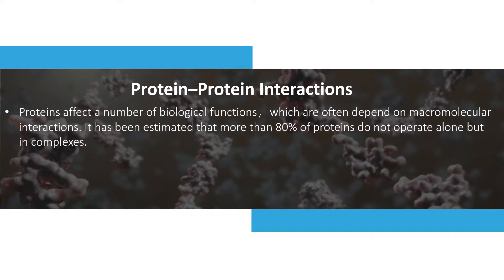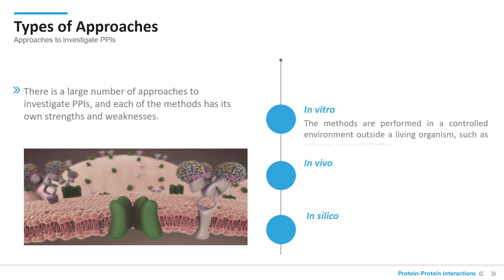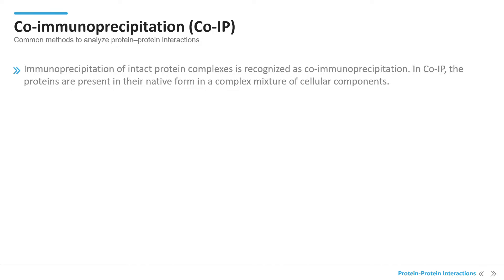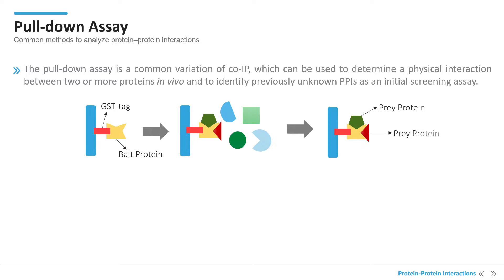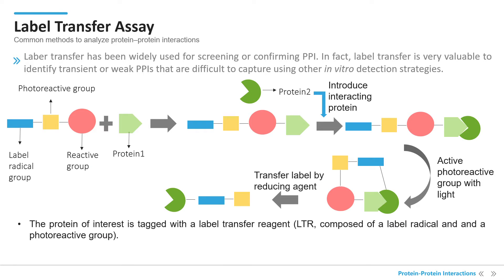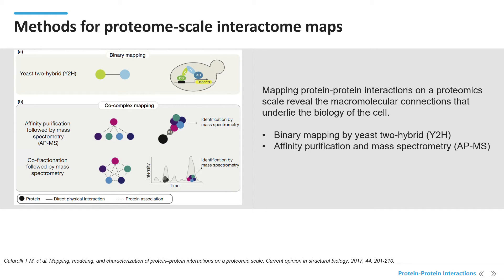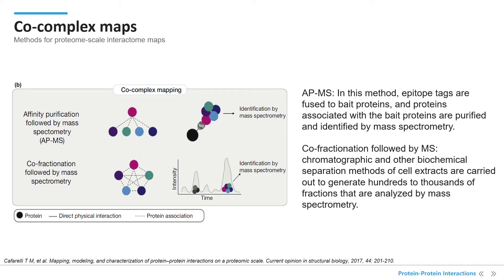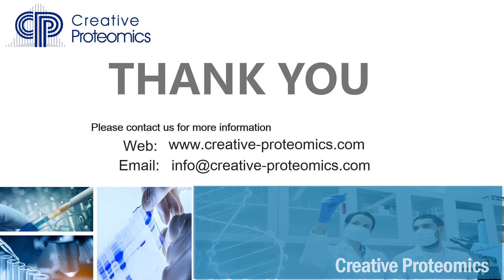Methods to detect protein-protein interactions (PPIs)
In this video, we introduce some commonly used methods to detect PPIs and techniques for proteome-scale interactome maps.